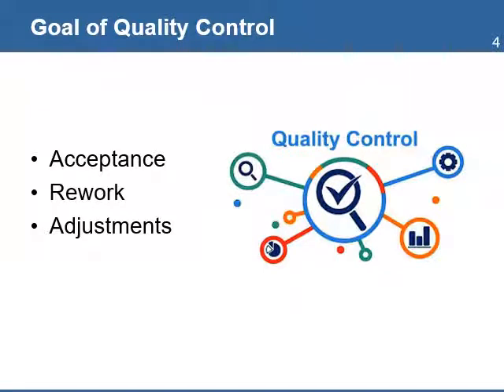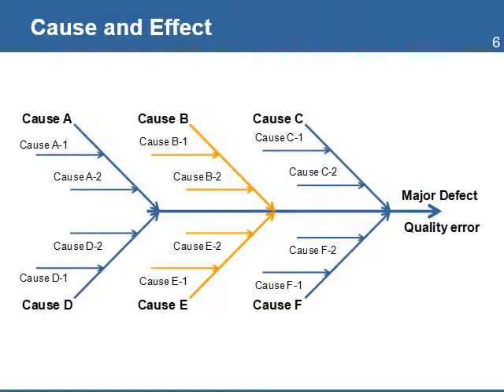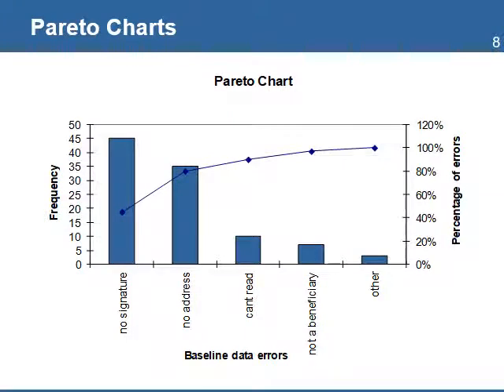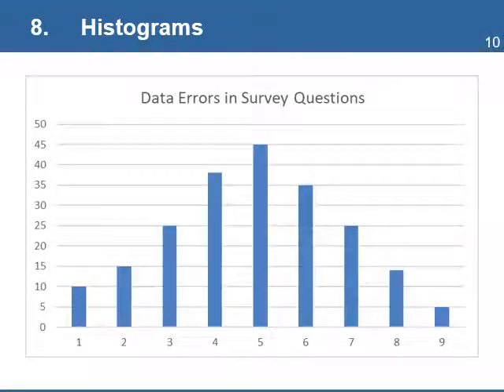Lesson 4-4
EPM   Quality Control